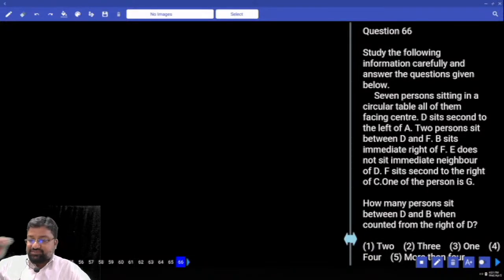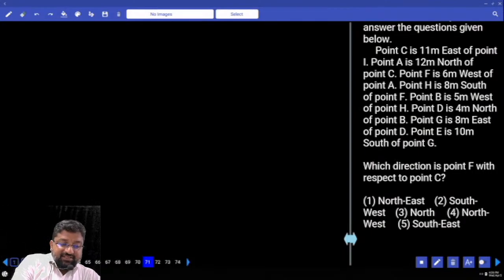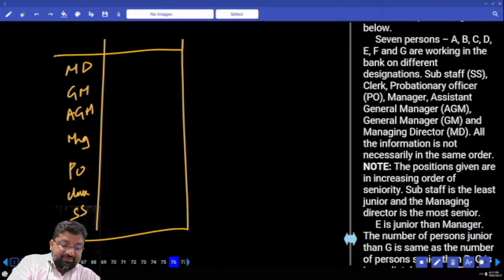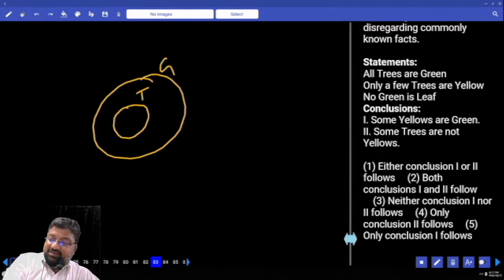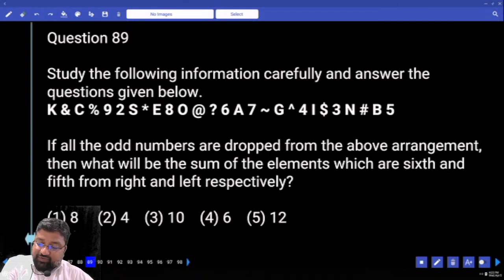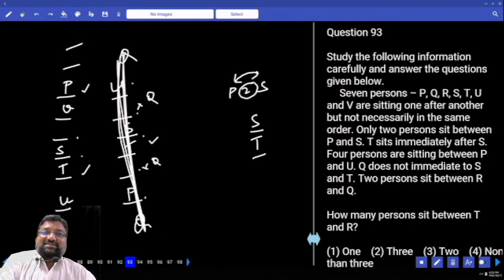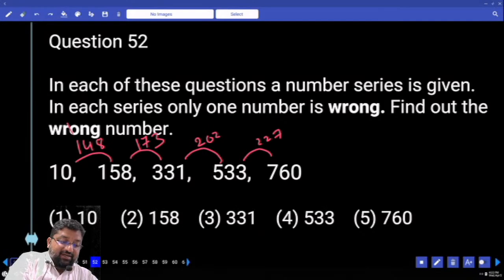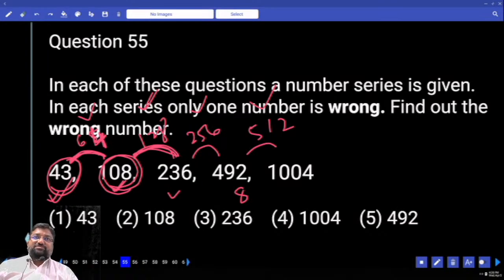RBI ASSISTANT PRELIMS MOCK TEST NO-59 | REASONING PRACTICE SET WITH IMPORTANT QUESTIONS